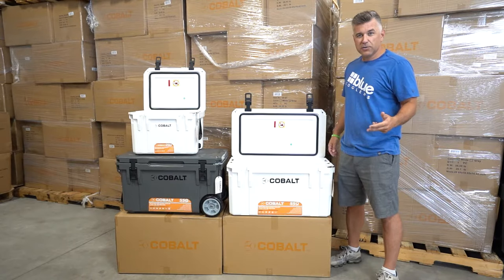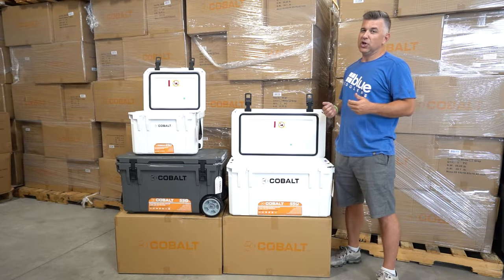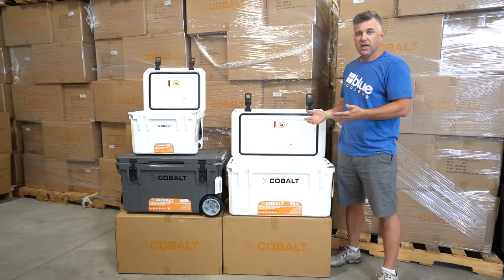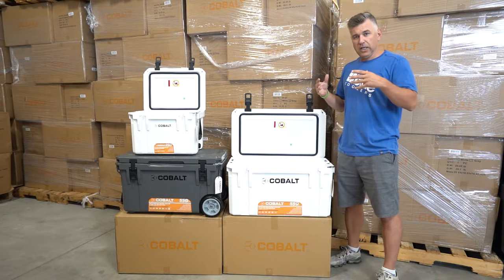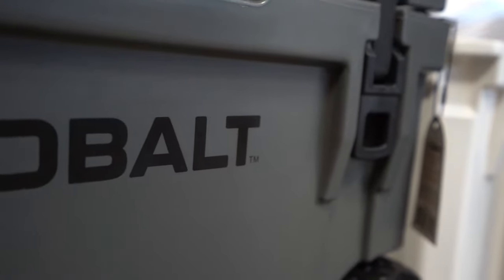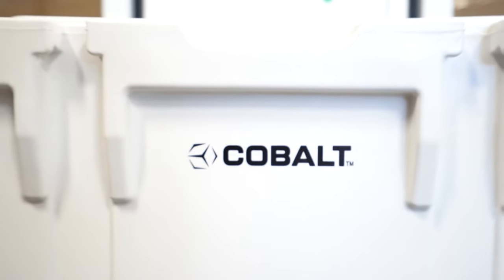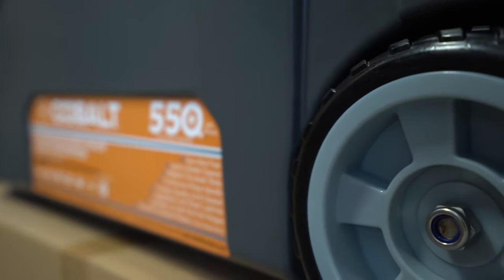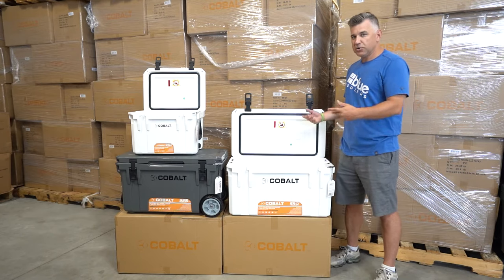The Cobalt Series - By Blue Coolers